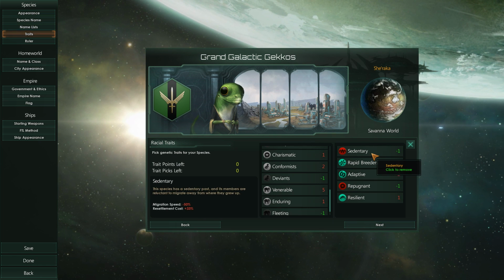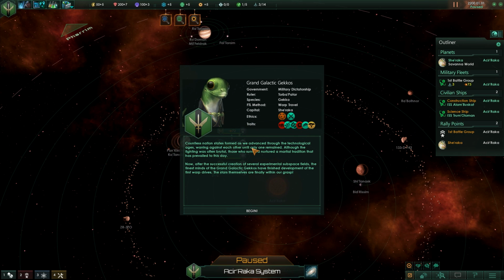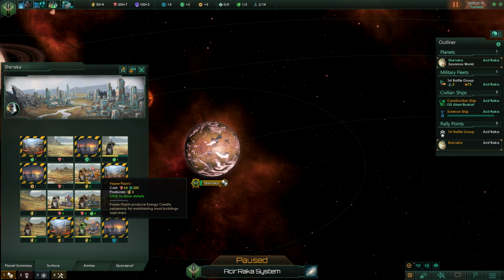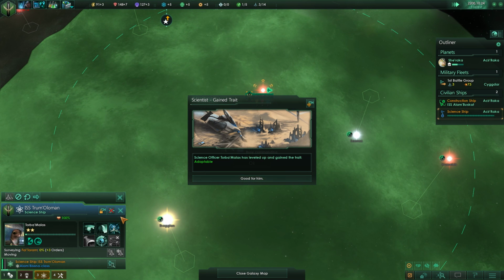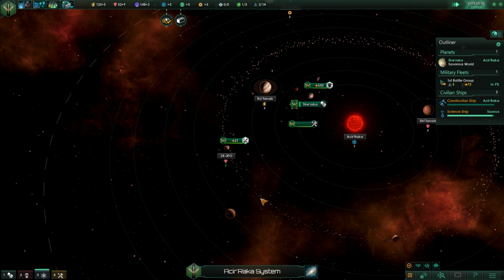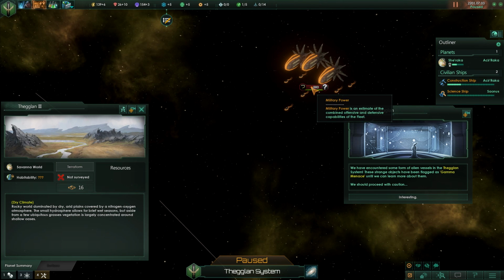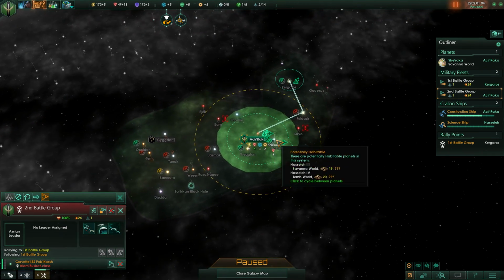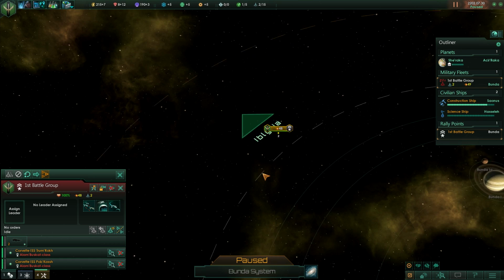Stellaris Heinlein/Leviathan DLC, Part 01 - Galactic Green Genocide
A calm, quiet, contemplative let's play on Stellaris patch 1.3. Come take an early look at the new patch and the Leviathan Story Pack DLC, which releases on October 20th.